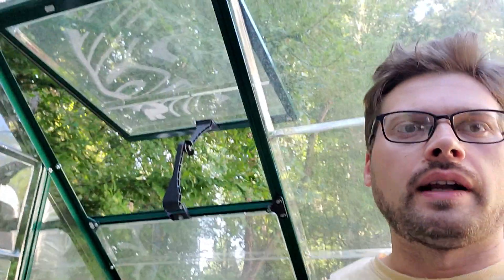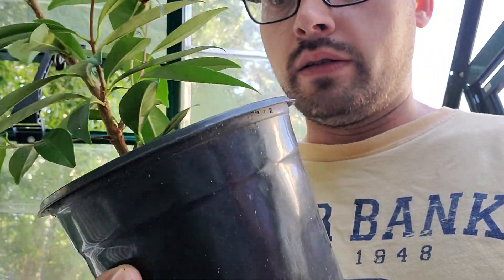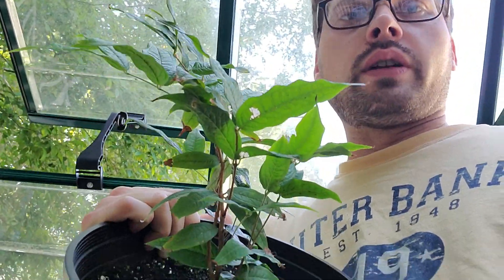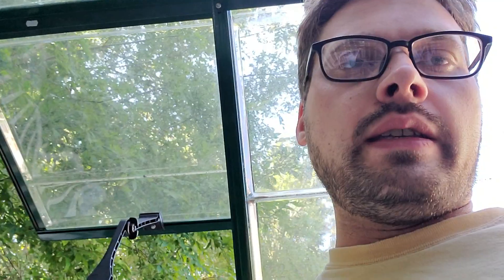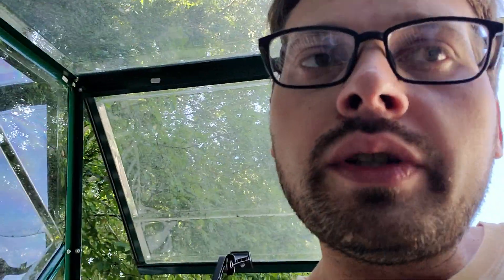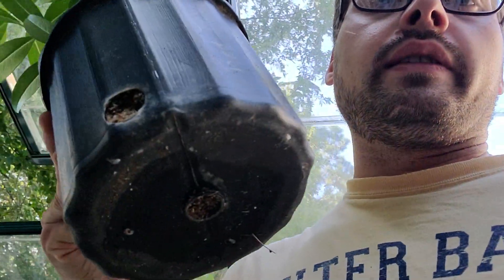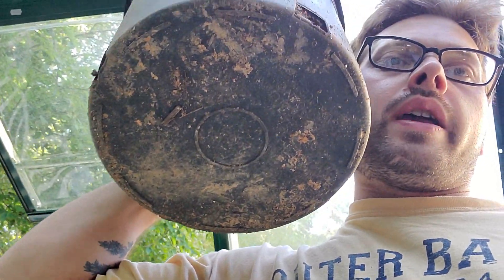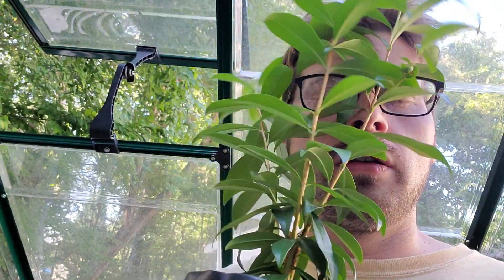White Jaboticaba Experiment Results (Summer Time Zone 7b)